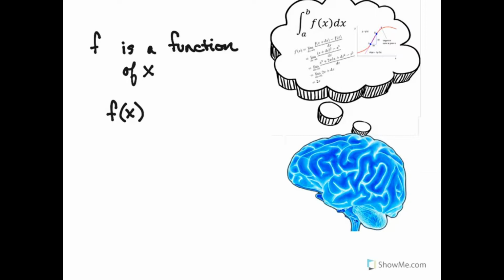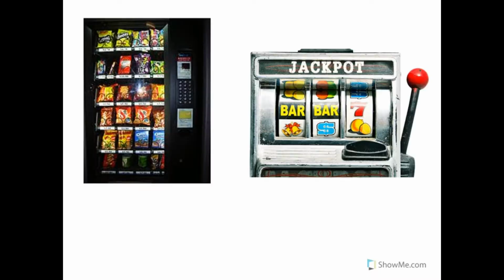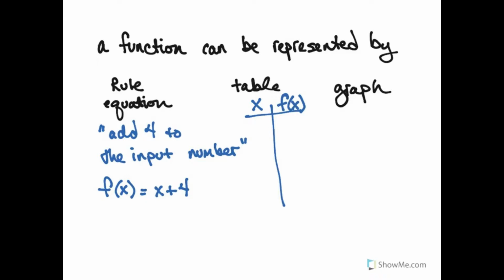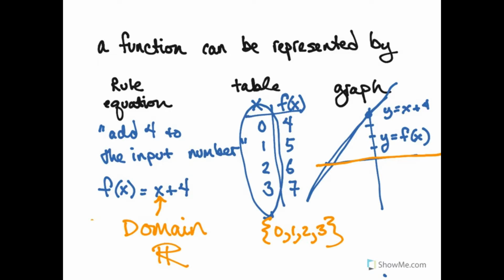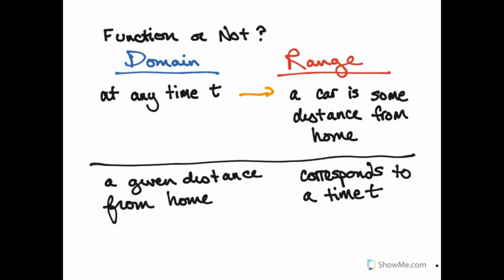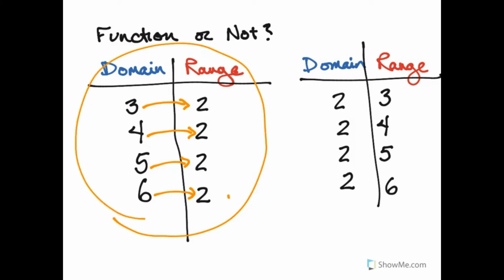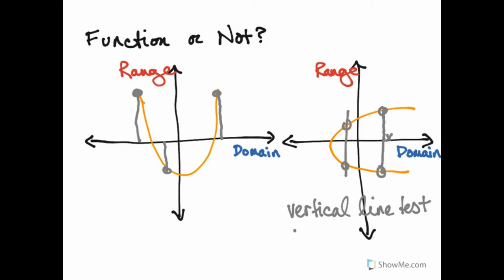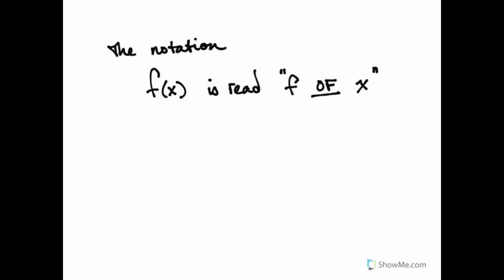0601 Introduction to Functions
The definition of a function, with examples. Function notation.